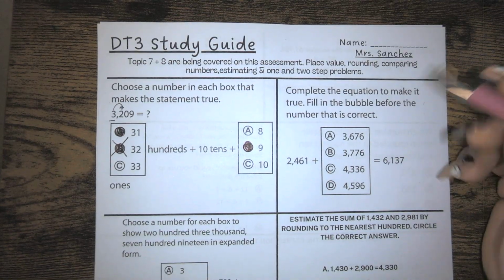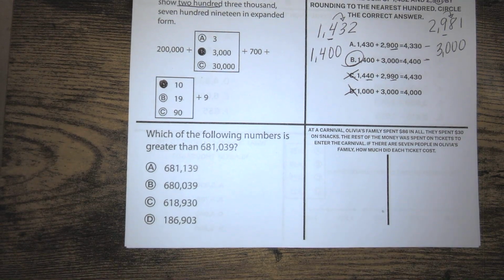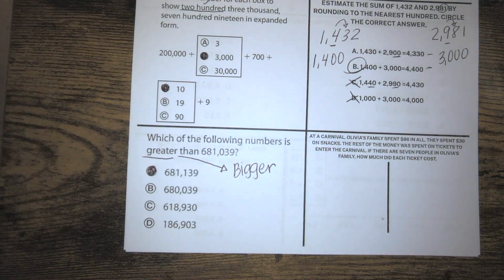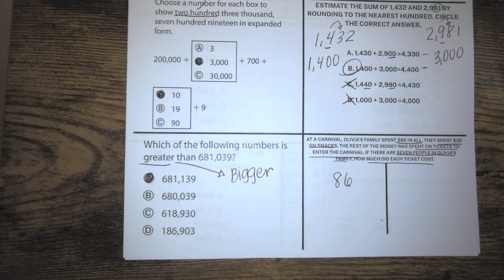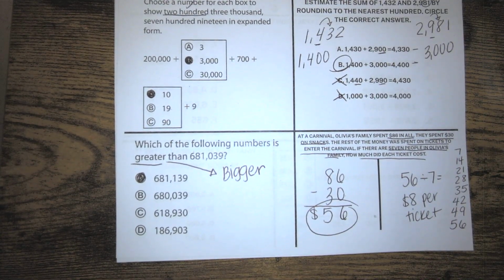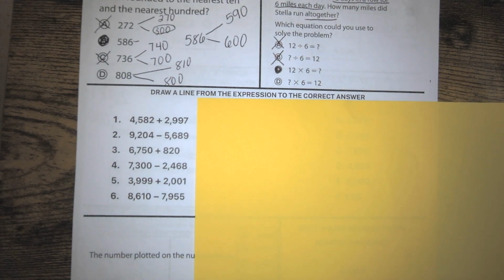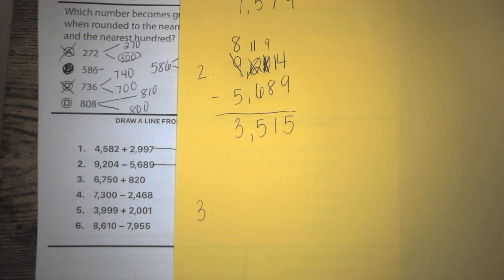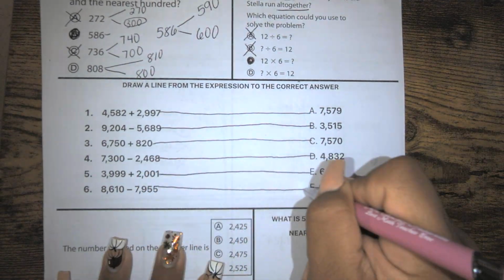AMP DT3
Students got a paper copy; here is the video version!